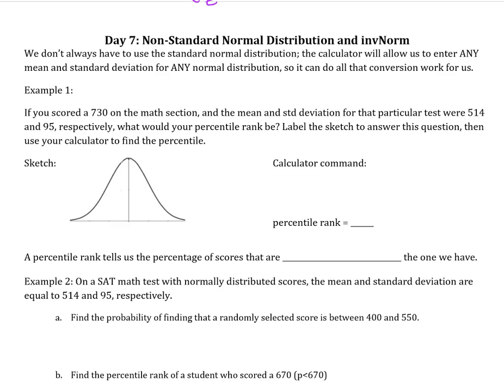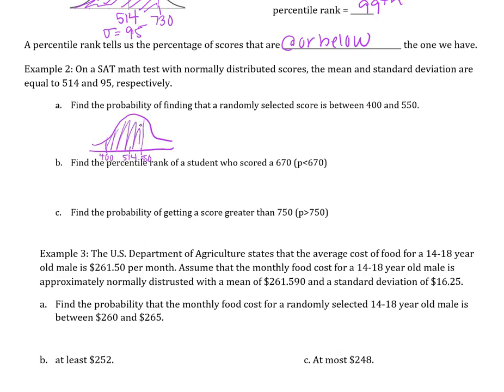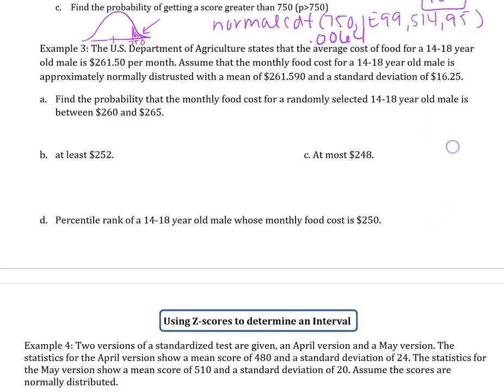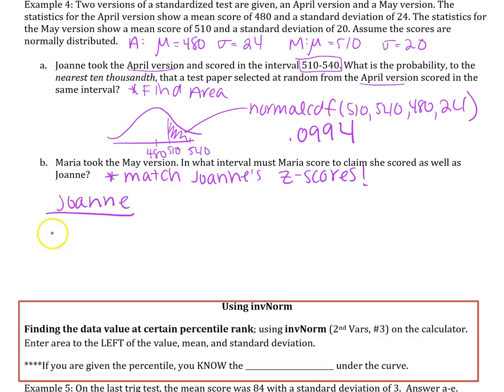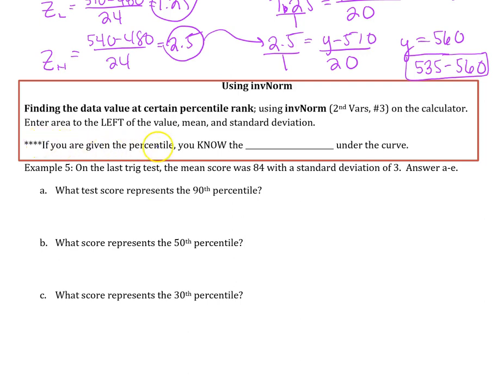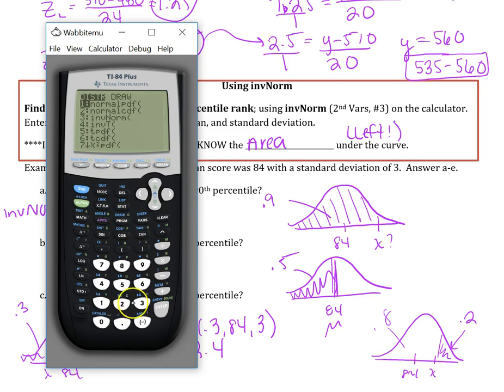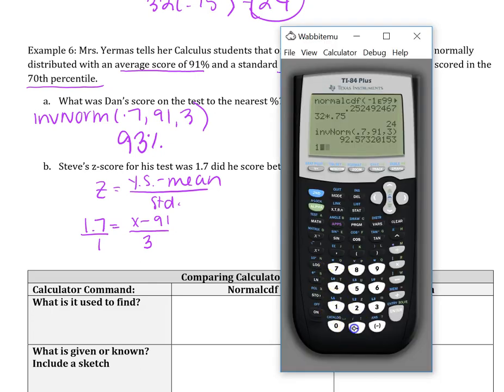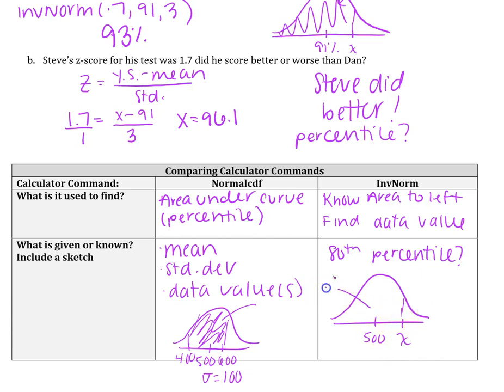A2R Unit 13 Day 7 Notes